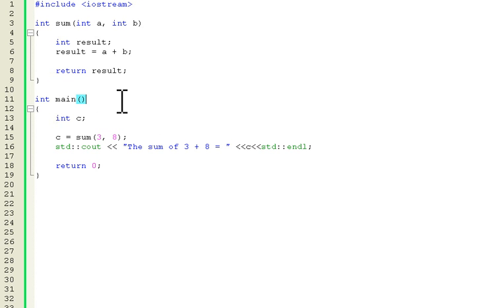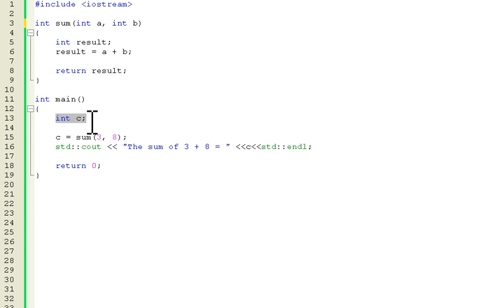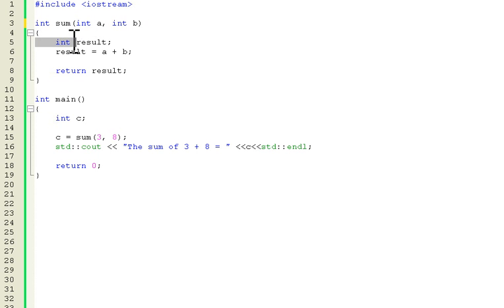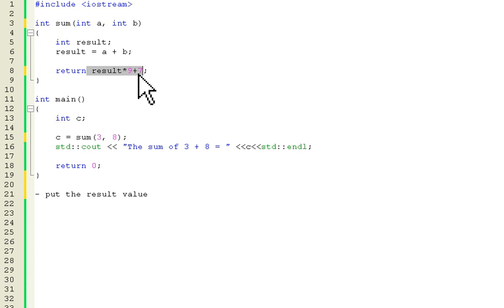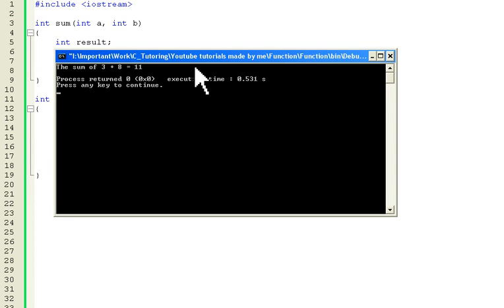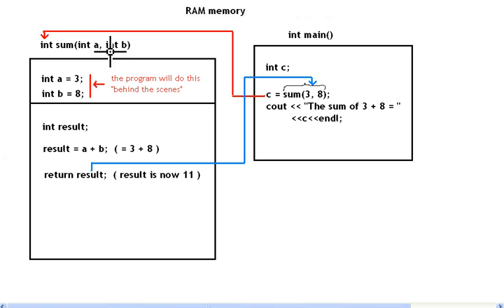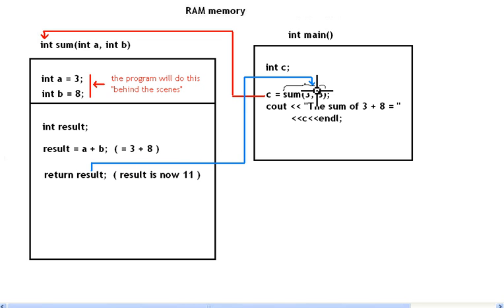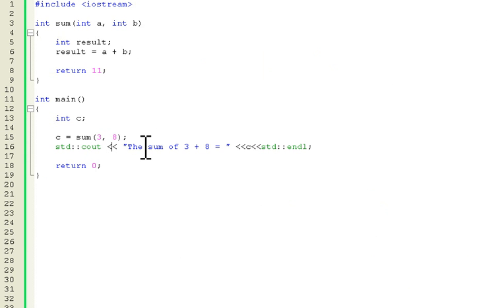C++ programming tutorial: Functions part 3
In this series of videos we study about functions in C++. No prior knowledge of functions is needed. But it uses variables so knowing the basics about variables is needed. I have another videos explaining variables on my channel.